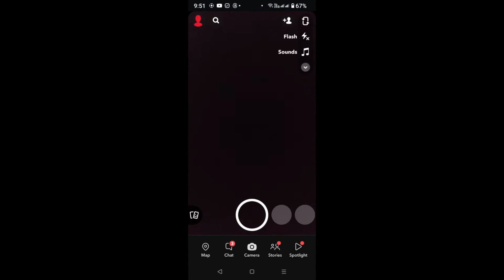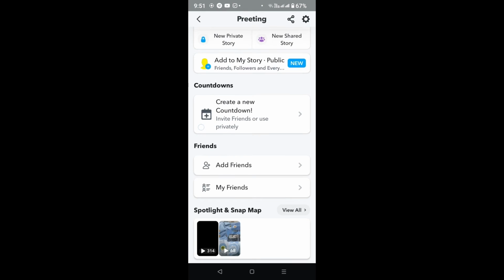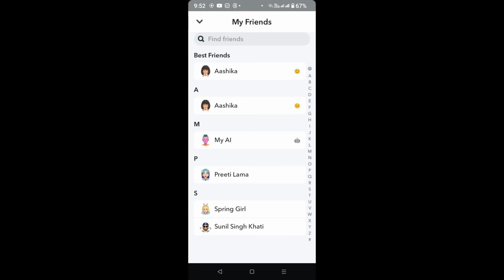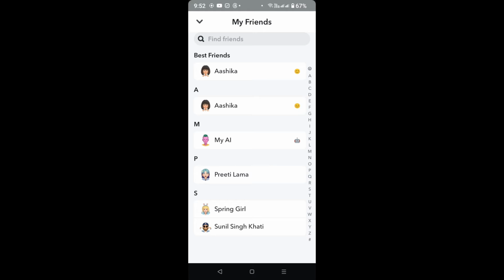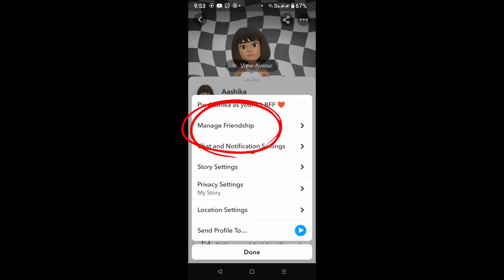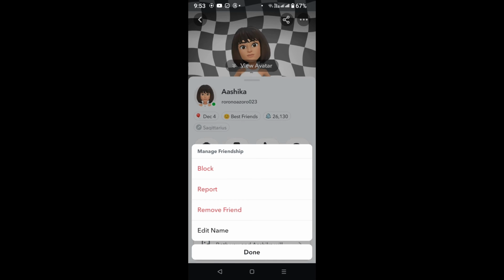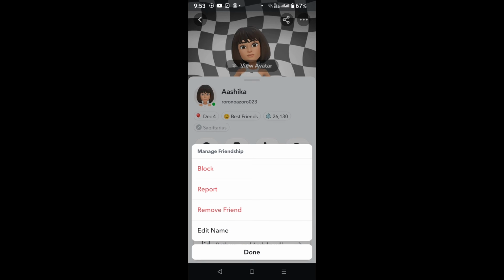How to Remove Inactive Friends on Snapchat 2025?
Want to clean up your Snapchat friends list by removing inactive friends? In this step-by-step tutorial, we’ll show you how to identify and remove inactive friends from Snapchat to keep your contact list organized. Whether you want to declutter your friends list or maintain a more engaging Snapchat experience, this guide will help you manage your connections easily.

Got any questions? Drop them in the comments, and we’ll be happy to assist you!